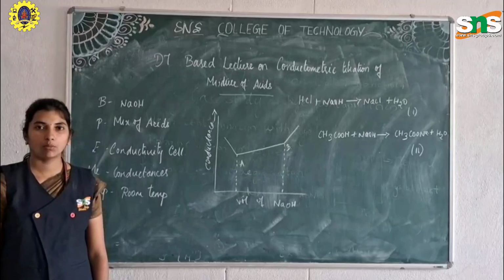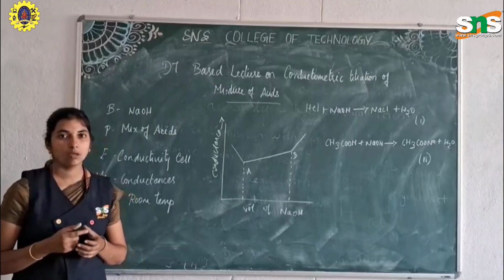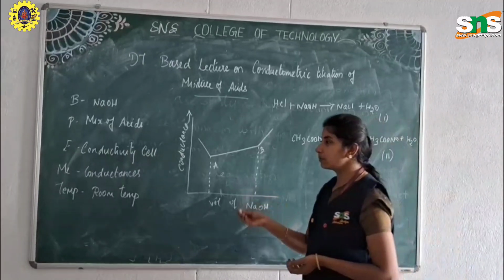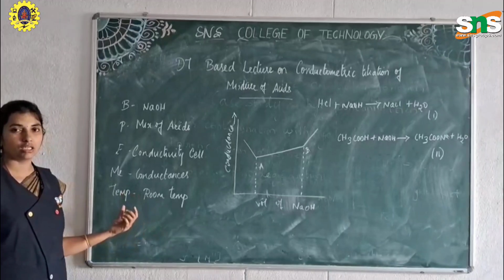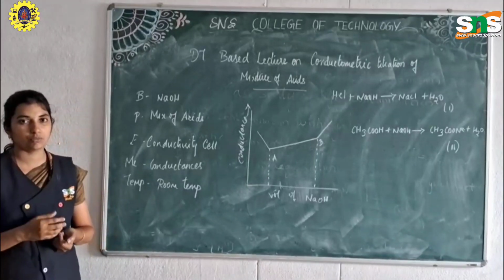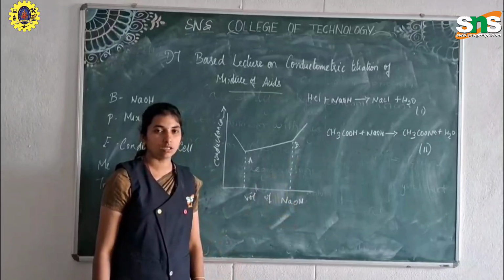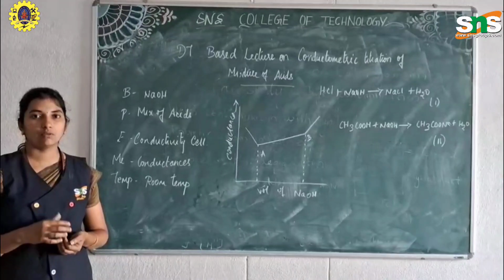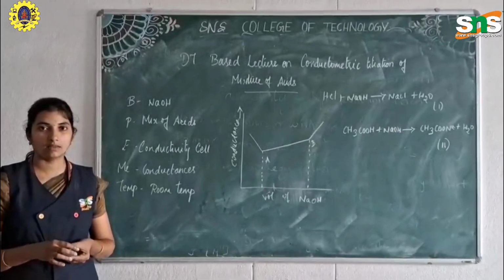DT video on Conductometric titration of Mixture of Acids/23CHP101-Chemistry Lab/SNSInstitutions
Conductometric titration of a mixture of acids is a method where the conductivity of the solution is measured during neutralization.
Different acids in the mixture react with the base at different rates, producing distinct breaks in the conductivity curve.
For example, strong acid neutralization causes a sharp drop in conductivity, while weak acid shows a gradual change.
By plotting conductivity against volume of base added, two end points can be observed.
This helps in determining the concentration of each acid present in the mixture accurately.